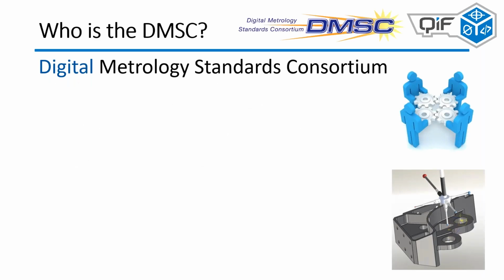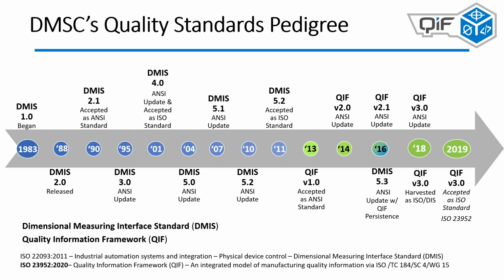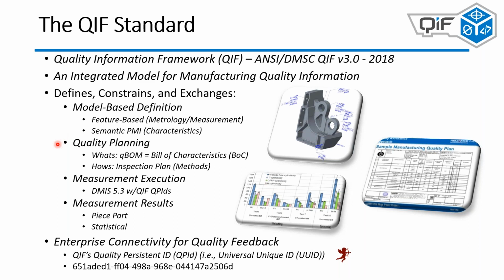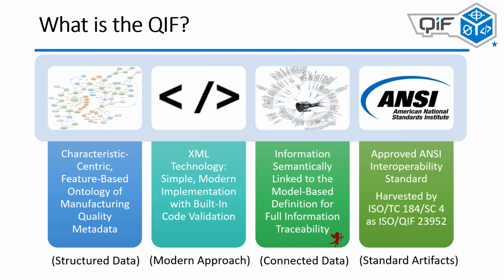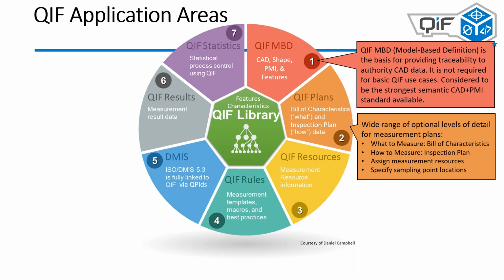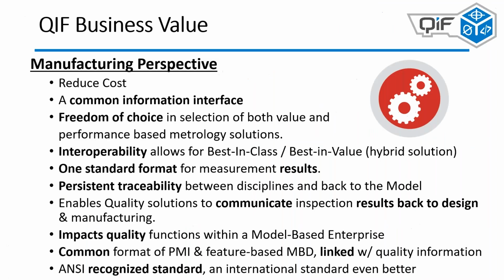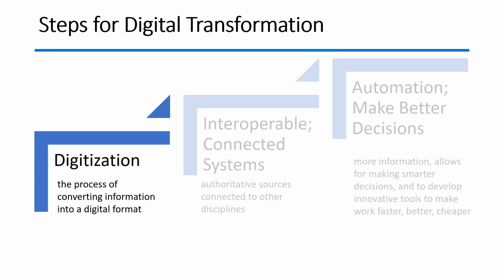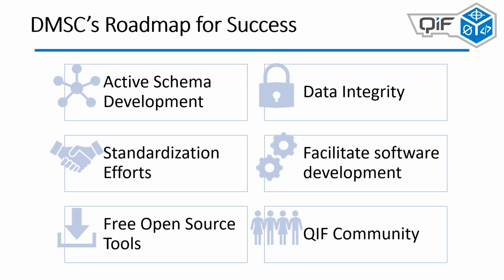QIF 101 Tutorial: Understanding the Basics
Digital Metrology Standards Consortium (DMSC) presents the first in a series of 60-minute webinar tutorials.  QIF 101: Understanding the Basics.

First, one must understand the basics of the ANSI/DMSC Quality Information Framework (QIF) interoperability standard.  DMSC President Curtis Brown discusses what QIF is, why it matters and how it provides benefit to the Model-Based Enterprise (MBE) and Digital Transformation in manufacturing.

These webinars coincide with the cancellation of the NIST 2020 MBE Summit. DMSC took the decision to make their planned QIF tutorials available to all.